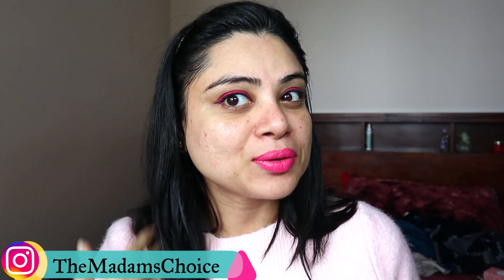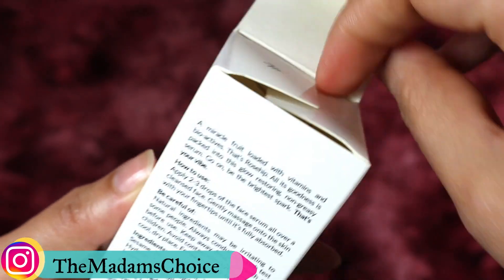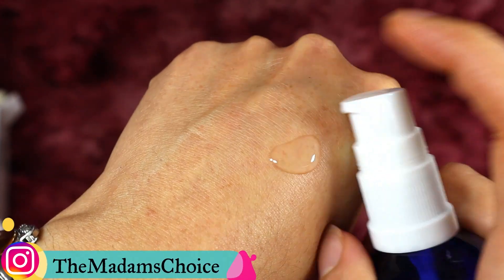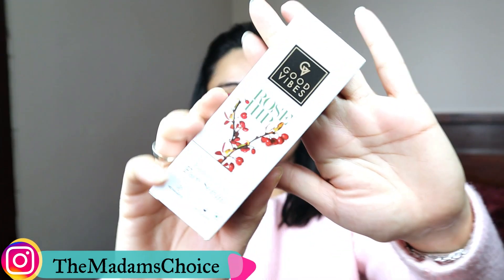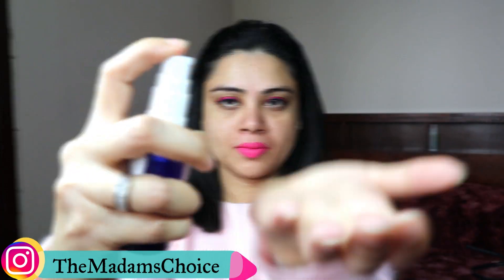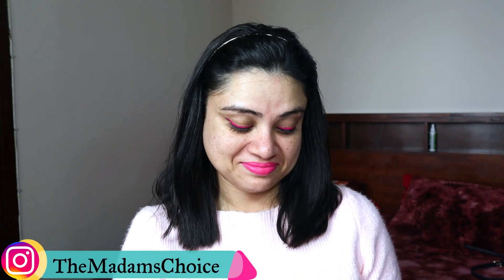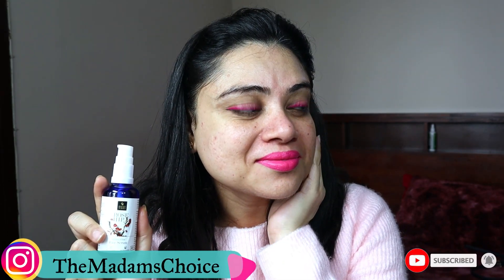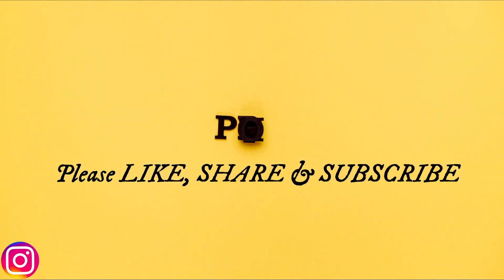Best Night serum for skinwhitening | Brighter, More Even Skin Tone | Anti Aging | Dark Spots Gone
Transform Your Skin with the Power of Rosehip Serum: Benefits & How to Use

In todays vdo I am going to talk about one of the best products from Good vibes which will help you in transforming your skin completely.

Rosehip oil is a natural plant oil extracted from the seeds of the Rosa Canina rose bush, which is native to South America. It is commonly used as a natural ingredient in skincare products, particularly in serums. Rosehip oil is known for its hydrating and nourishing properties, as well as its high content of antioxidants and essential fatty acids, which can help improve the appearance of fine lines, wrinkles, and scarring. It can also help soothe and calm irritated skin, leaving it feeling soft and smooth.

And if you are new a big wave and a shout-out to you from me.

Regards
Madams Choice

More useful vdos;-

4. Best Secret Cream To Whitening 10 Shades That Removes Wrinkles And Pigmentation 100% For Snow White Skin

5. *Glass Skin* CHALLENGE for dull rough skin : Promising a Flawless Glowing Glass Skin | 100% Results

8. कितने भी मुश्किल झाइयाँ Hyperpigmentation Melasma काले धब्बे Spots हो, इस Cream से होगा 100% इलाज

9. 2 Secret face mask To Whitening 10 Shades That Removes Wrinkles And Pigmentation For Snow White Skin

13. Just Apply 3 DROPS of this oil & see the magic in 3 DAYS | Skin Whitening

14. Best RICE Cream for soft, Fair, Glowing Spotless, Glossy, Radiant Skin | Review | Johnson Baby Cream